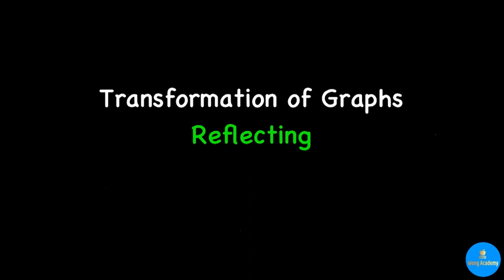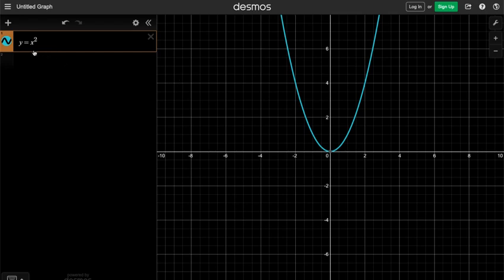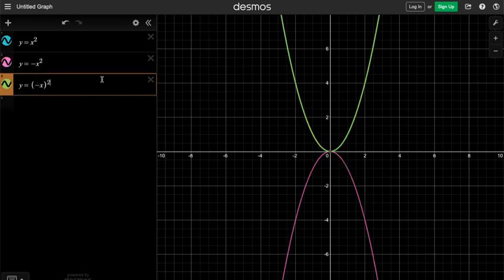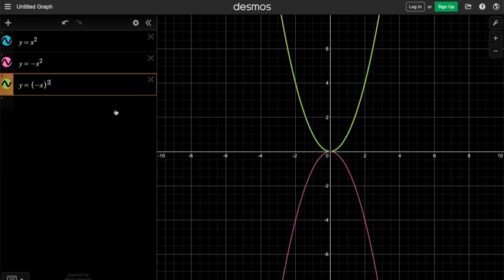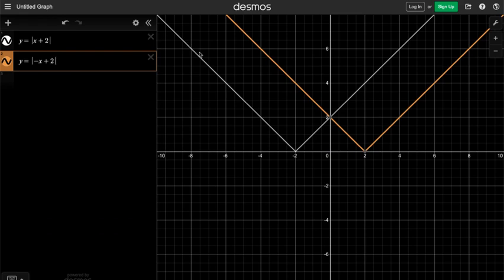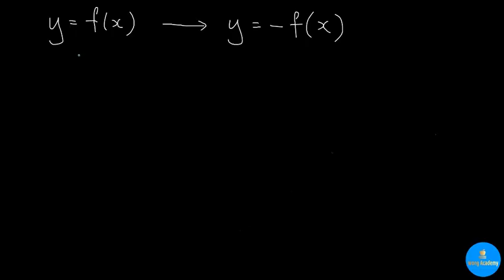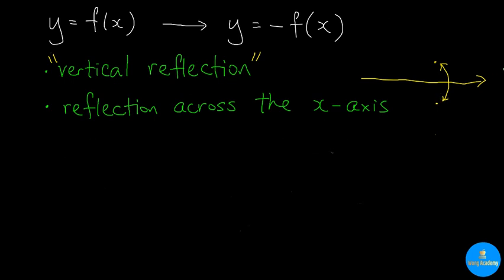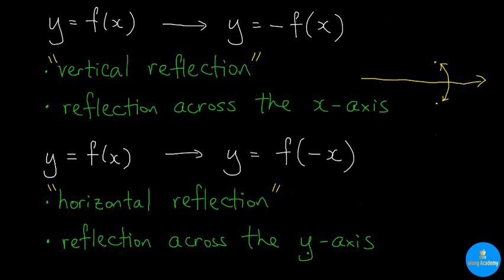Reflecting Graphs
In this video, we will talk about how to reflect a graph given by an equation.